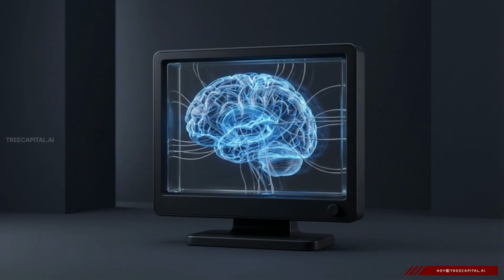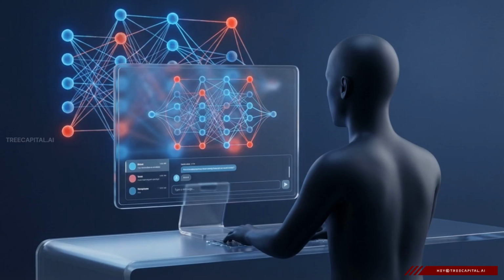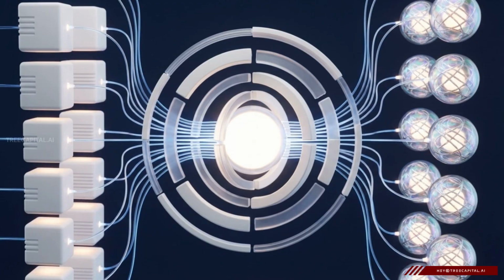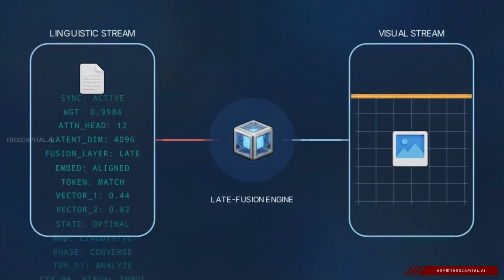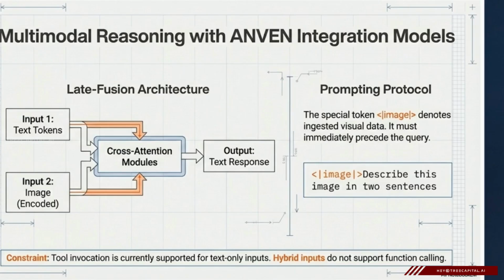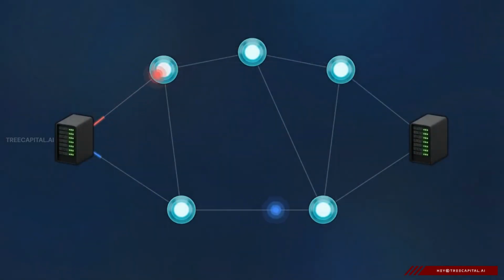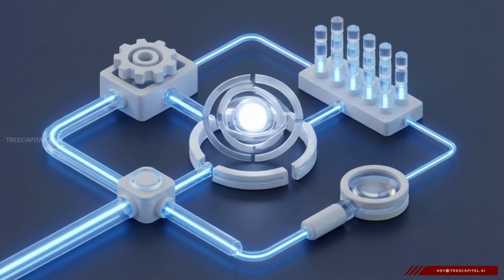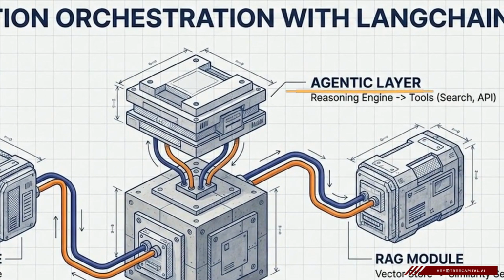What is Multimodal RAG? Unlocking LLMs with Vector Databases | Treecapital AI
📝 YouTube Description
Can your AI see, hear, and read all at once? 🤖🖼️📄

Standard RAG (Retrieval-Augmented Generation) has revolutionized how LLMs use private text data, but the future is Multimodal. In this video, Treecapital AI breaks down how Multimodal RAG allows AI to handle text, images, and complex data structures simultaneously using advanced vector databases.

We dive deep into how LLMs and Vector Databases work in harmony to transform AI retrieval from simple keyword matching to true cross-modal understanding. Whether you are looking at hybrid approaches or full multimodal integration, we show you how to unlock these advanced capabilities with Anven AI.

🔍 In This Video, We Cover:
The Basics of RAG: A quick refresher on Retrieval-Augmented Generation.

What is Multimodal RAG?: Why processing text alone isn't enough for modern enterprises.

Vector Databases & Embeddings: How different data types are converted into a shared mathematical space.

Hybrid vs. Full Multimodal: Choosing the right architecture for your AI project.

Real-World Applications: How Anven AI leverages cross-modal capabilities for smarter results.

The Future of Retrieval: Where AI operations are headed in 2024 and beyond.

The era of "Text-Only" AI is over. Watch to find out how to give your LLMs a "multi-sensory" upgrade!

🔗 Resources & Links:
🚀 Explore Treecapital AI: treecapital.ai
💡 Build with Anven AI